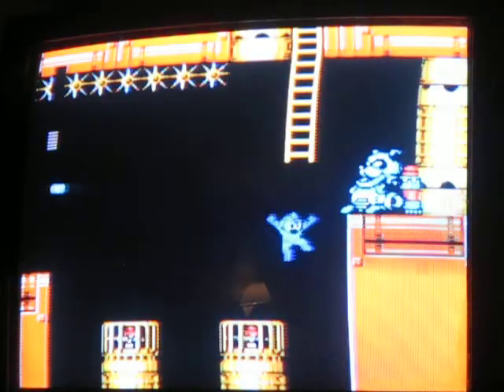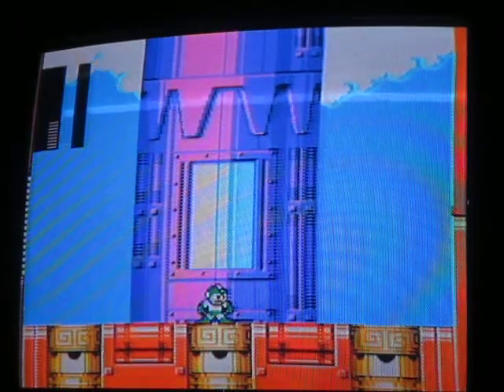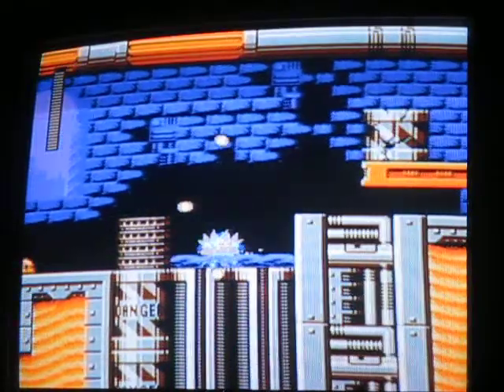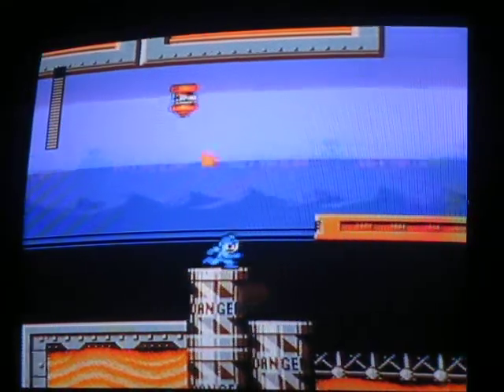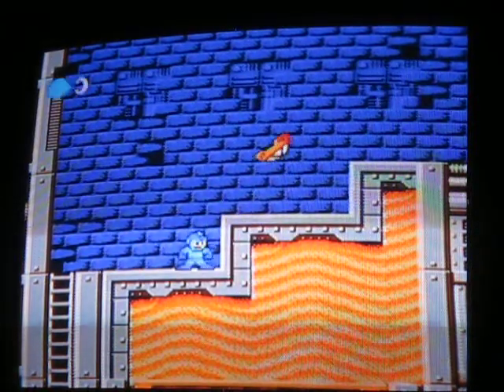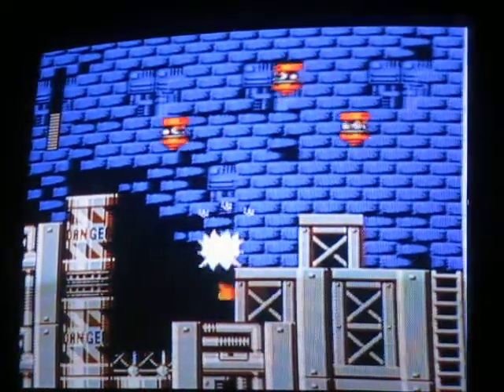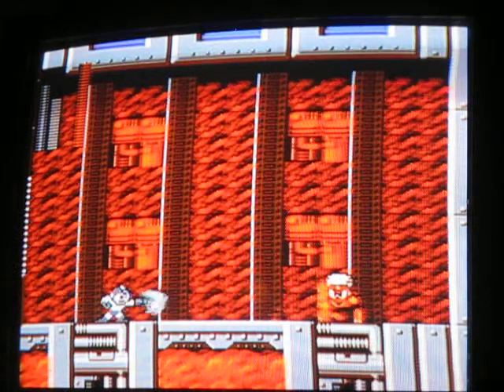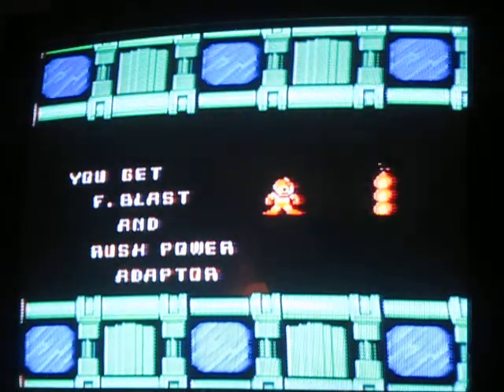Let's Play Mega Man 6 Part 4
Epic failed jump times two